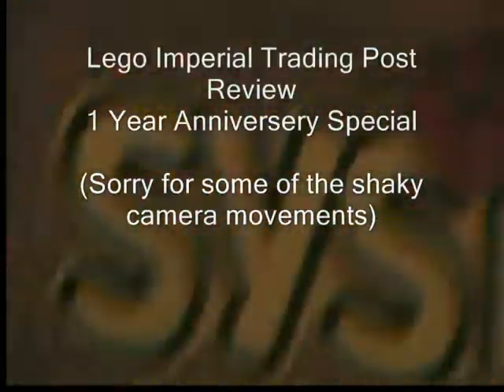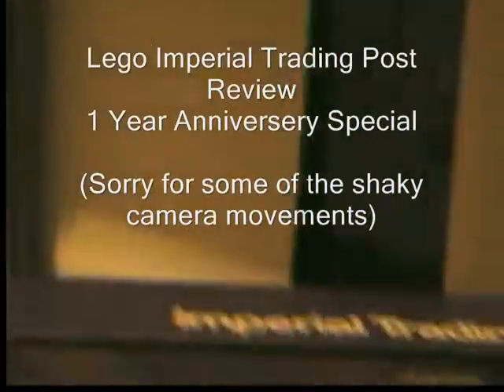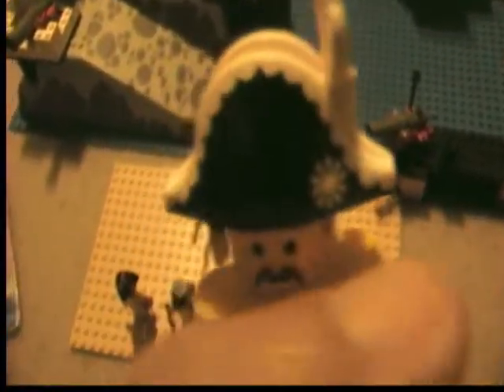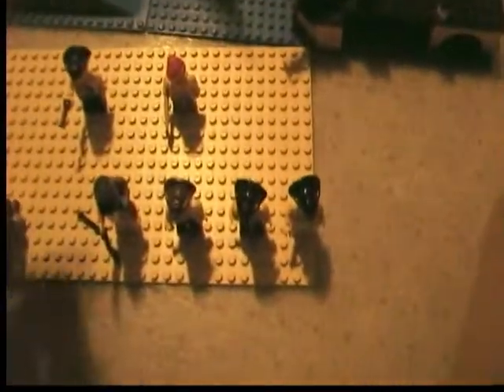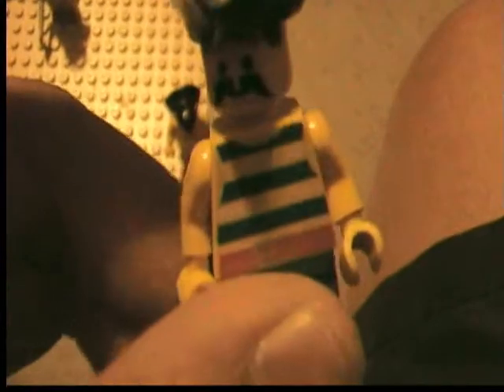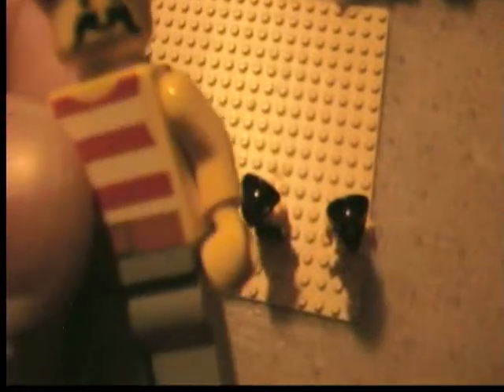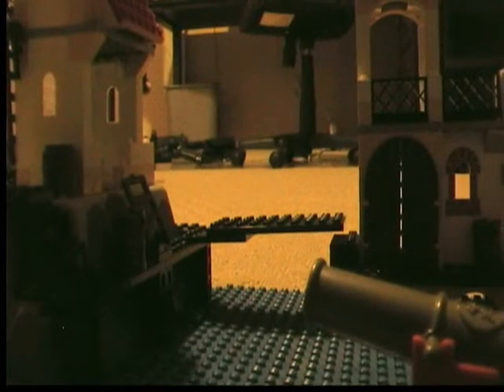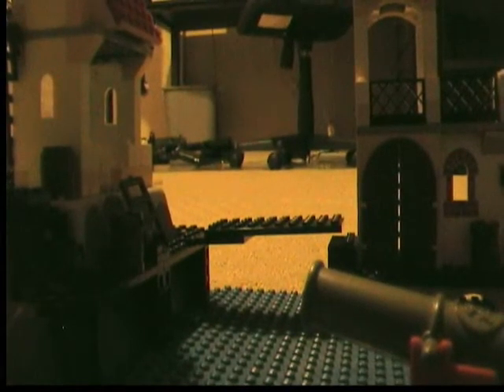Lego Pirates Imperial Trading Post Review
My 1 Year Anniversary Review. I decided to do it on a special set. This is a great model, and I got it off Bricklink of 130 dollars for my B-day including other sets.
(608 pcs.)